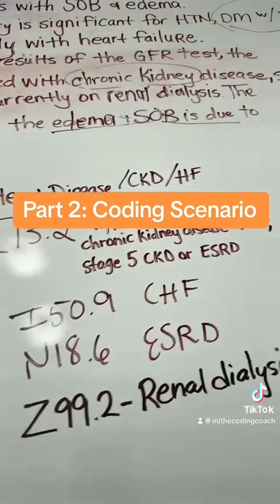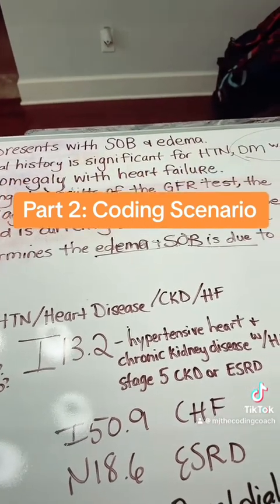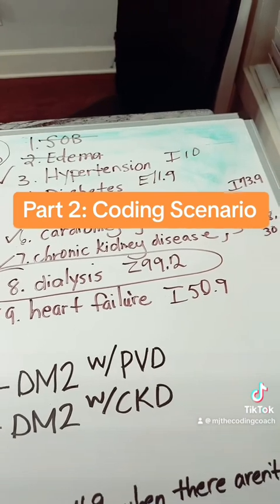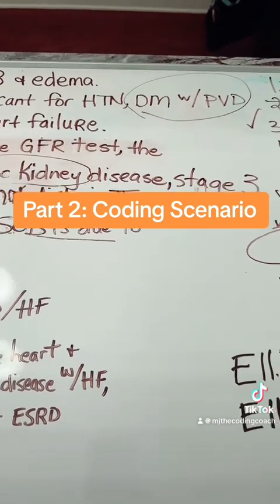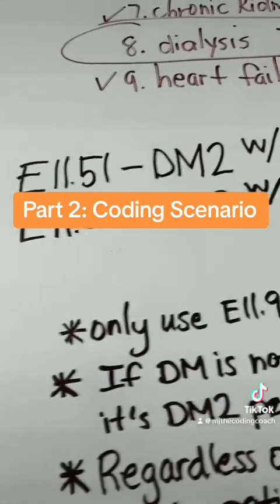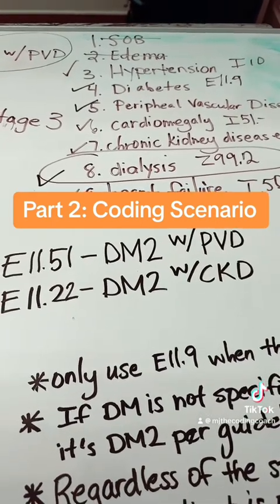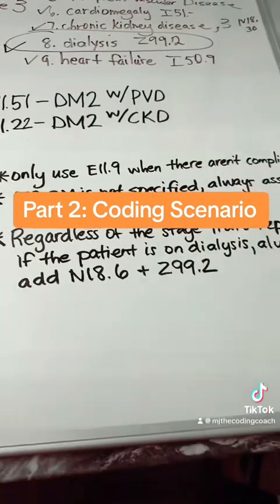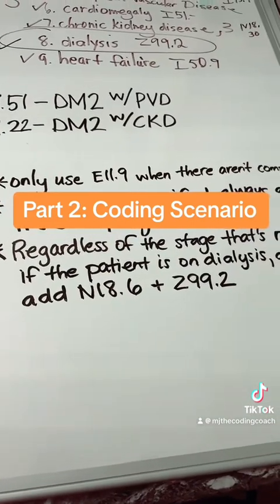HCC Scenario: Part 2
Learn to apply the correct codes by knowing how to use your ICD10 guidelines and how to appropriately use combination codes.